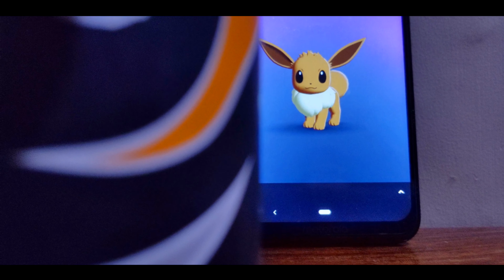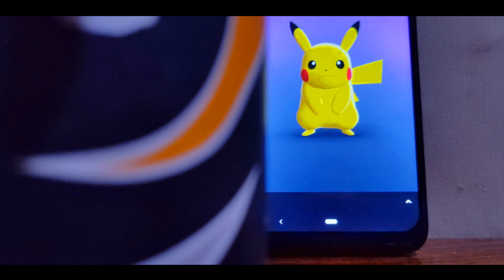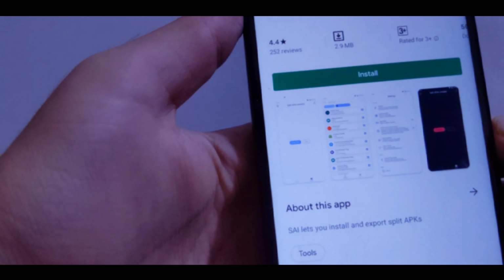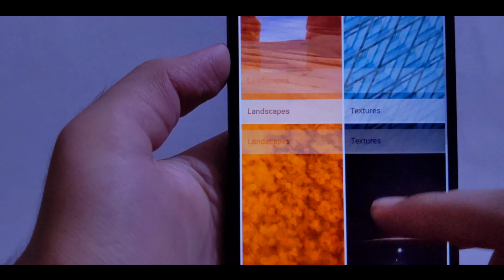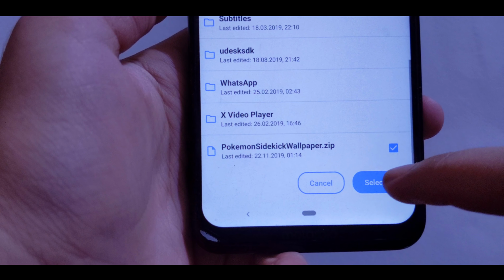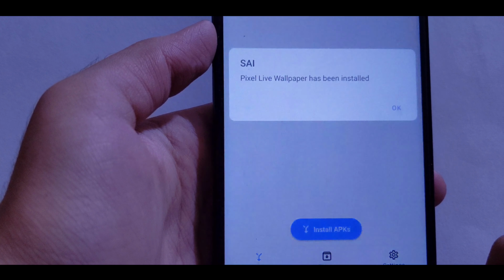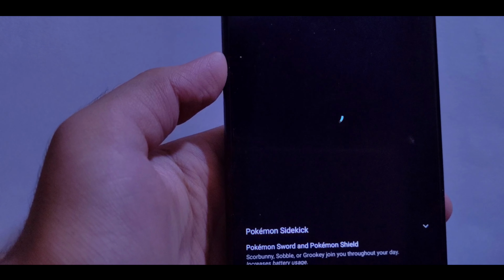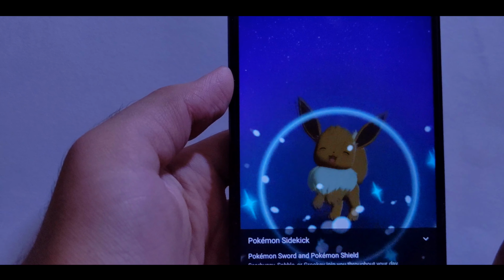How to install Pokemon Live Wallpapers from Pixel 4 • No root required •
Hey there folks ! Back with another video.

Enjoy Pokemon Wallpapers from Pixel 4
Great thanks to "Munchy" who made it possible.